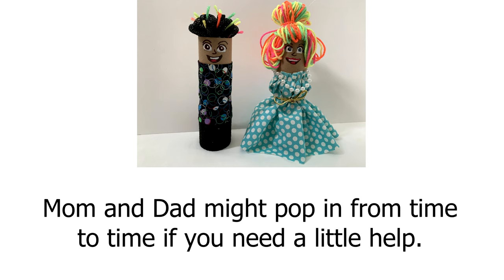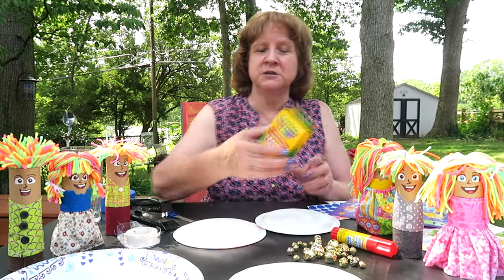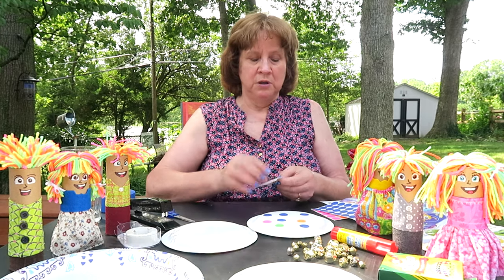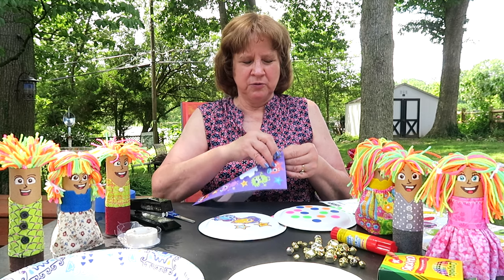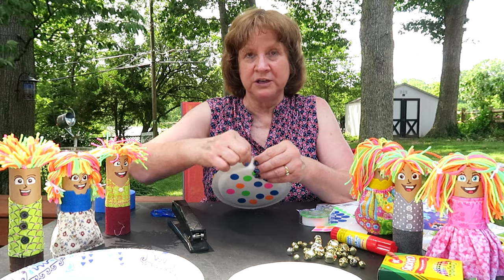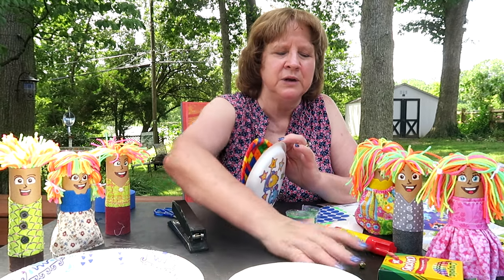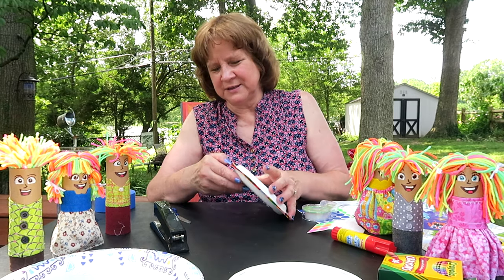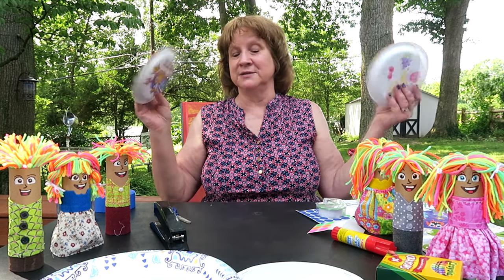Toilet Paper Theatre presents: How to make a tambourine.